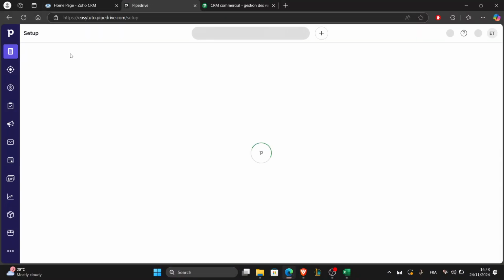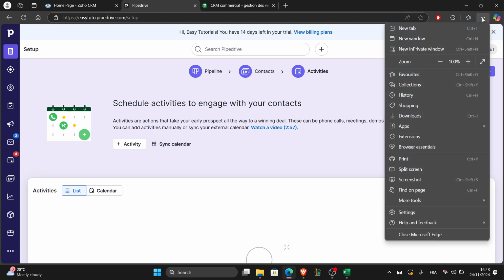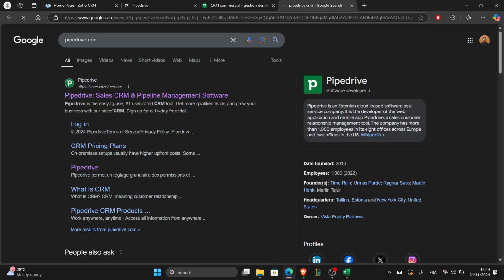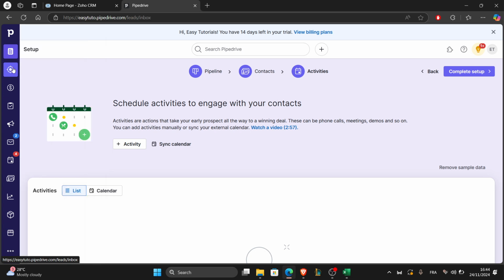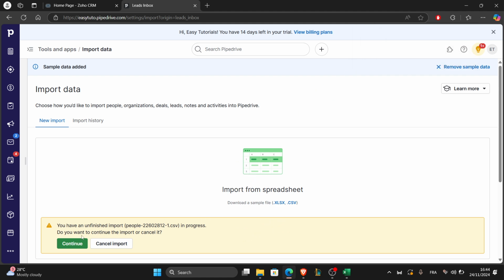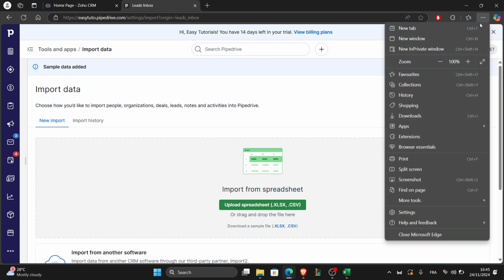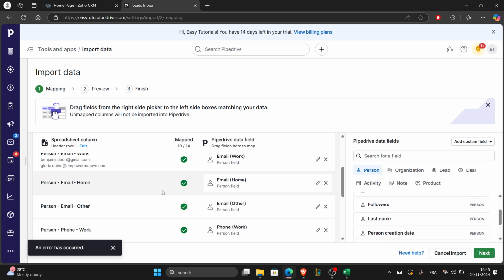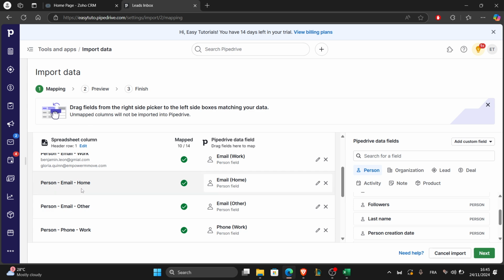How To Import Leads To Pipedrive Tutorial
Today we talk Bout import leads to pipedrive,pipedrive,pipedrive import,how to use pipedrive,export leads report from pipedrive to excel